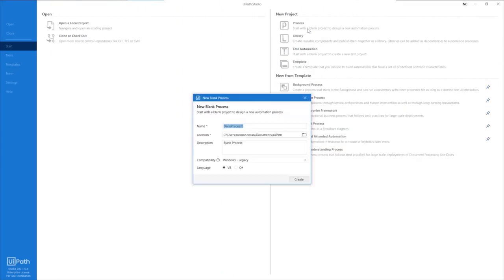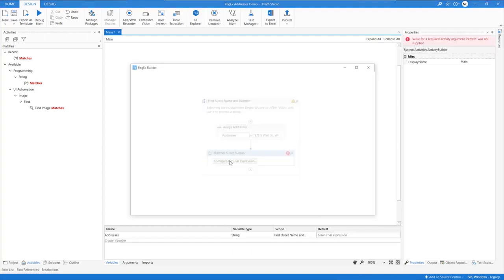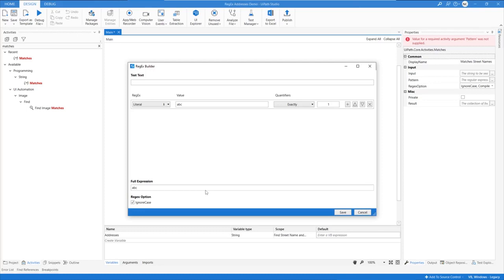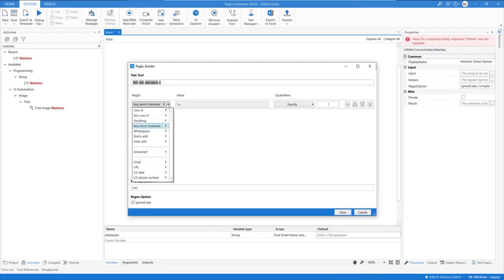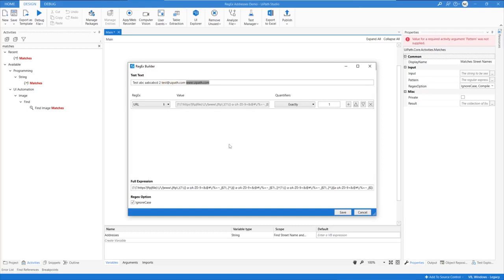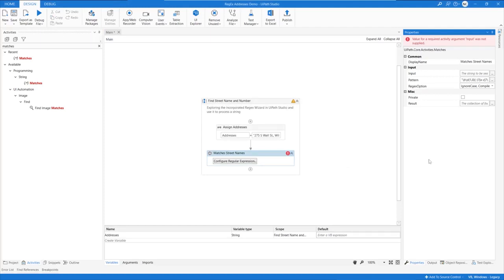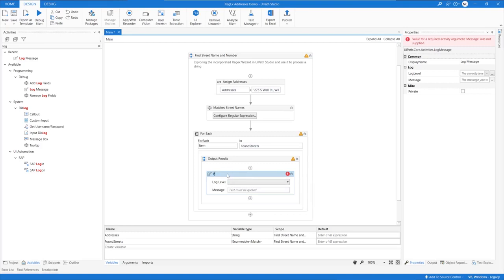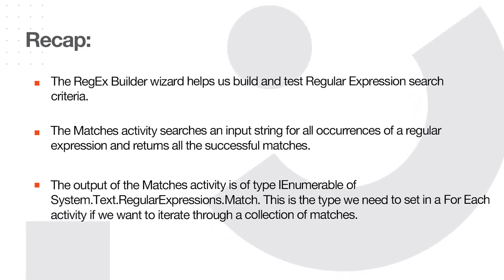Video demo - Using the RegEx builder